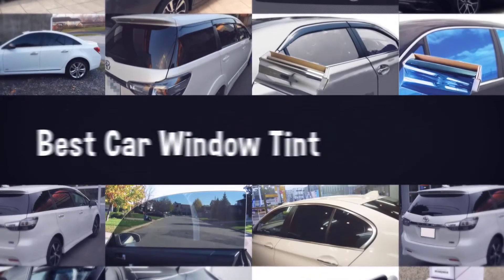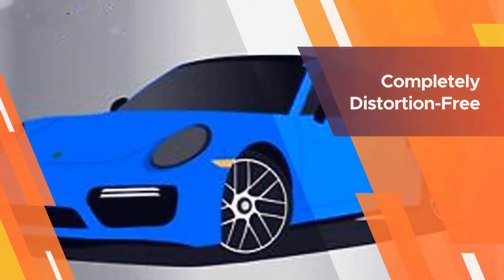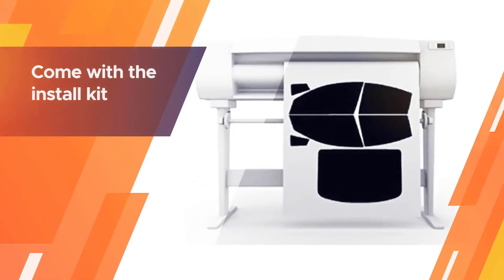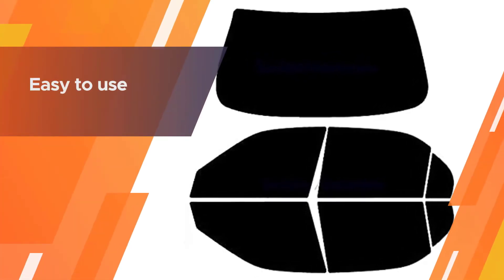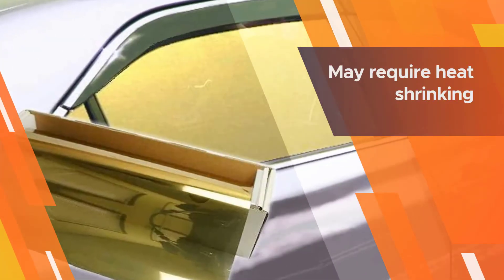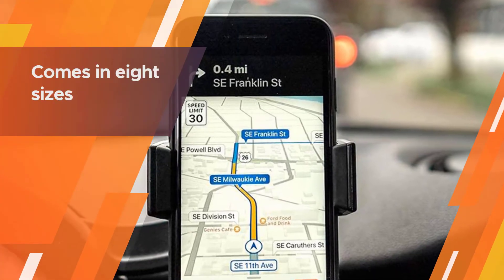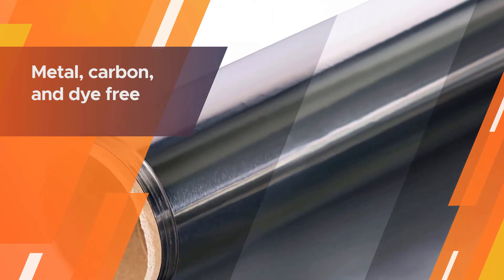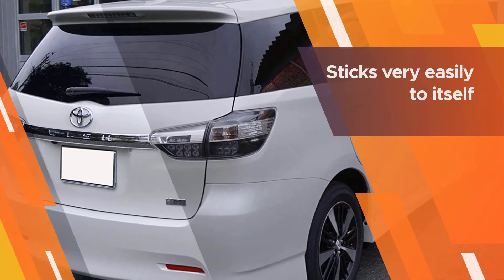Best Car Window Tint Buying Guide- Top 5 Review [2023]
Best Car Window Tints Featured in this Video:
NO 1. LEXEN 2Ply Carbon All Windows PreCut Tint Kit
NO 2. TRUE LINE Automotive Customized Pre-Cut Window Tint
NO 3. JNK NETWORKS Real Precut Tint Film
NO 4. MotoShield Pro Premium Professional 2mil Ceramic Window Tint
NO 5. Mkbrother Heat & UV Block Professional Window Tint

What Is a Car Window Tint?
Car tinting serves many purposes. It prevents other drivers from peeking into your car, blocks out UV rays that will damage the furnishings, and keeps the temperature down. If one or all of these reasons interests you, read our review below on the five best car window tints.